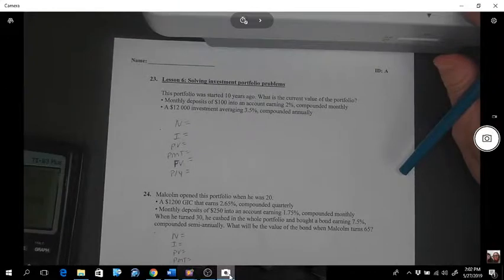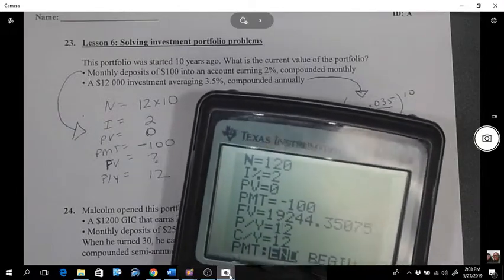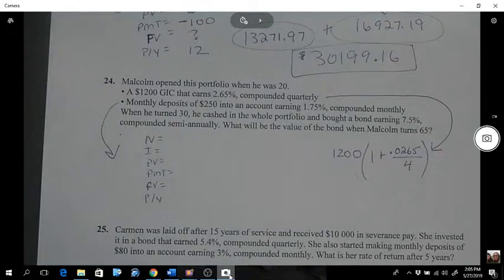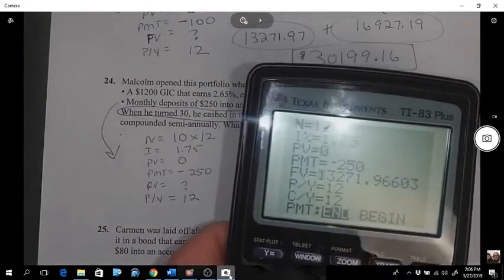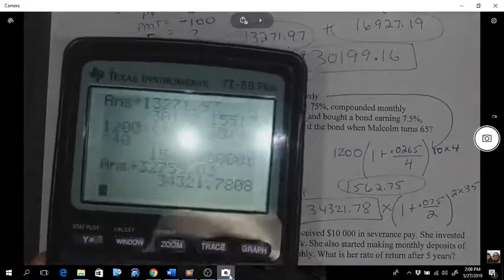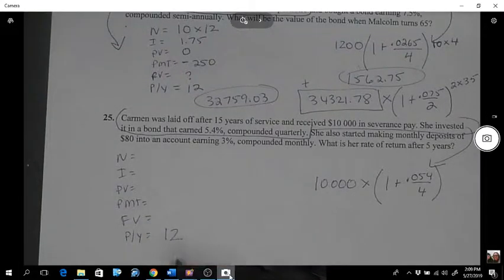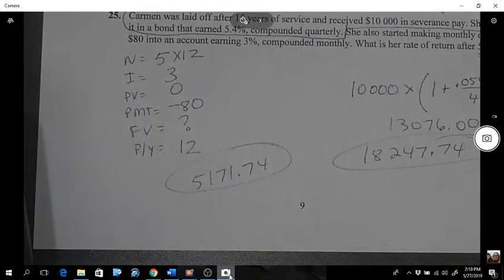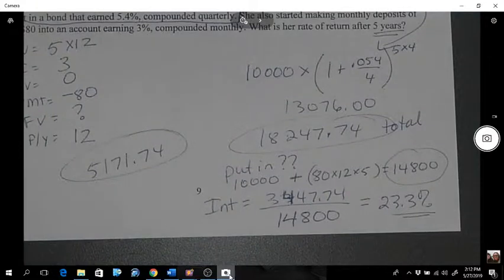applied 40s u1 L6 portfolios